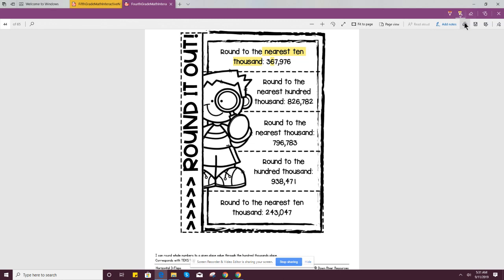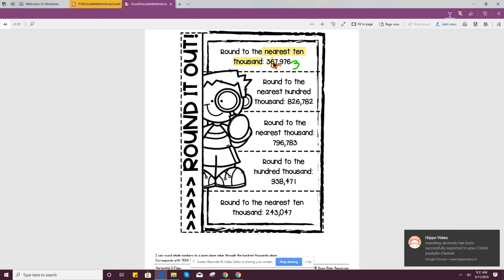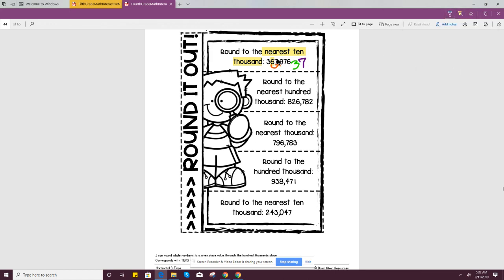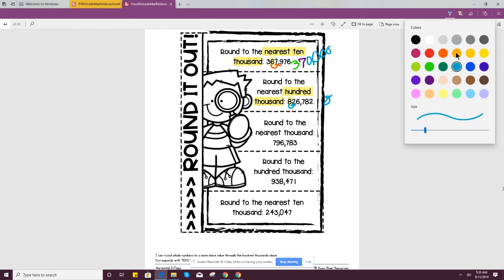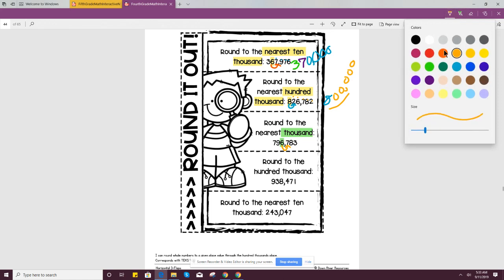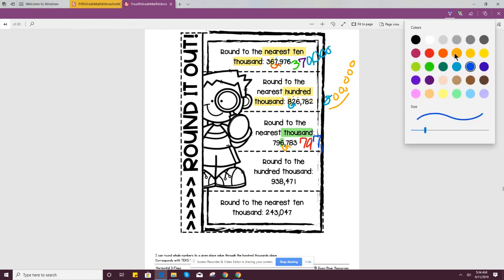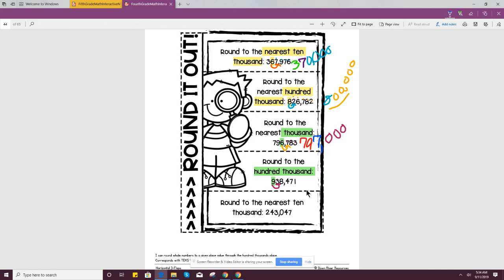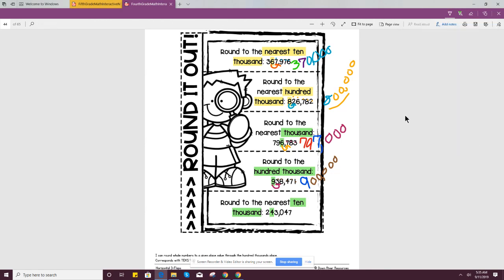rounding whole numbers 4th